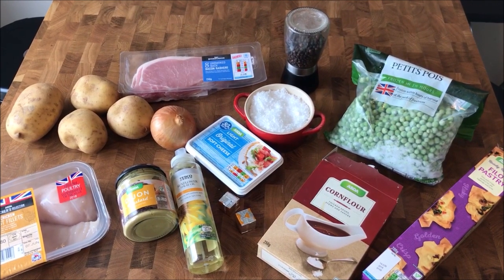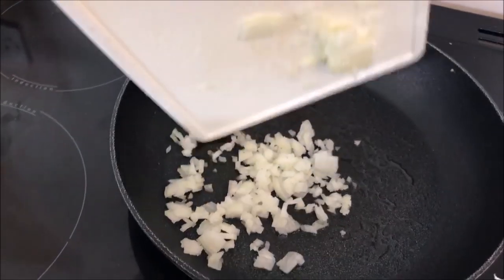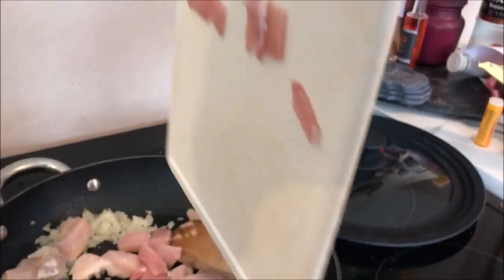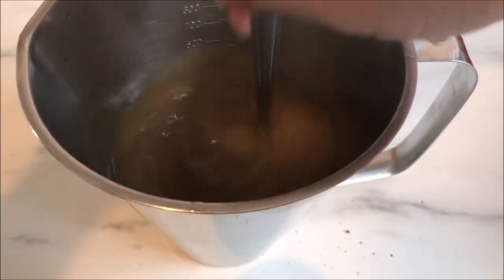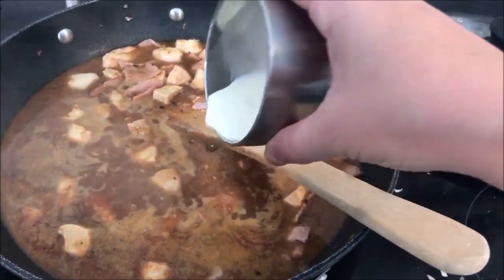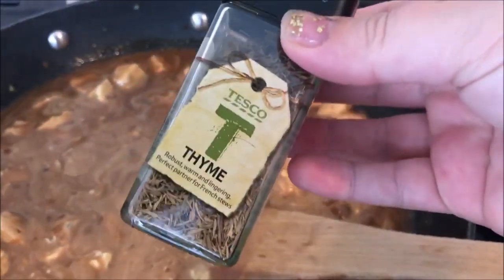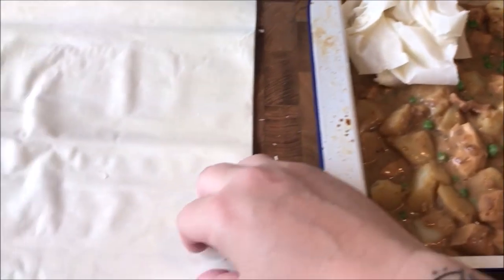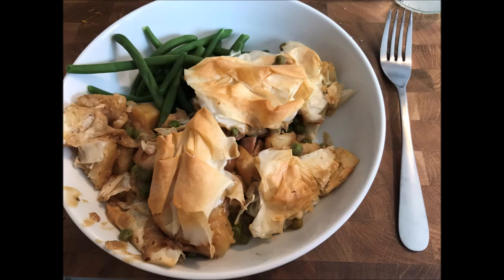COOK WITH LUCE - MY TAKE ON PINCH OF NOMS CHICKEN AND HAM PIE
so this has been very highly requested (7 people asked ) as a cook along video.
Please do let me know if there is another recipe you want me to do a video for

The recipe is adapted from the Pinch Of Nom cook book (that is amazing fyi) you can buy a copy here * for £9.99

Ingredients needed

2 chicken breasts
spray oil
2 oxo cubes
6 slices of bacon
peas
light cream cheese
corn flour
water
onion
salt and pepper
thyme
filo
4 potatoes
butter
veggies to serve

Recipe served all 4 of us (me and ben had seconds and then he had a large amout left for lunch the next day)

*Glossybox Uk – FOR FREE DELIVERY ON YOUR FIRST BOX USE CODE – LUCY20

Music Credits
Bens sound
Purple Planet